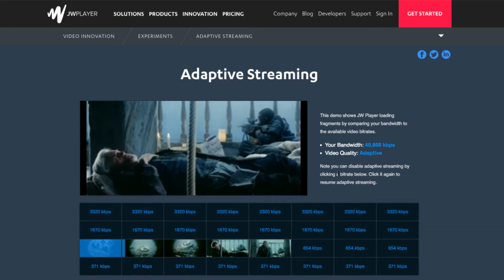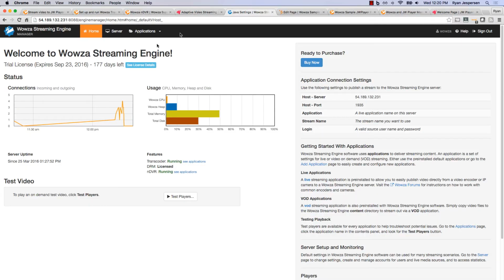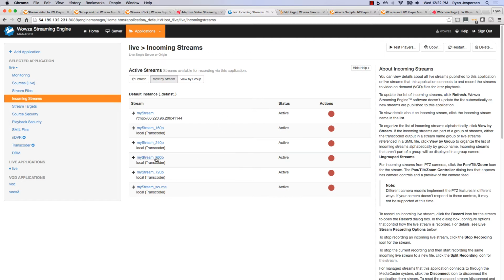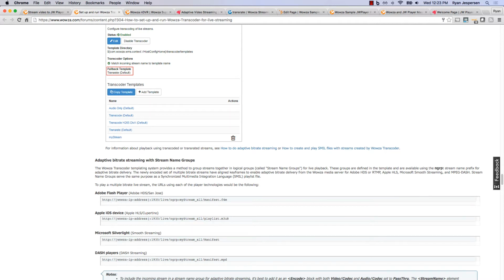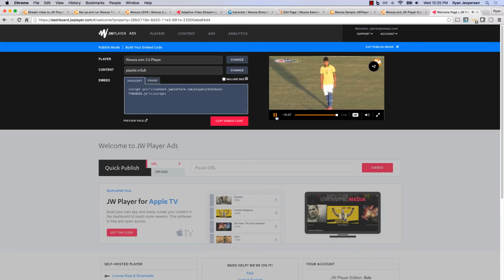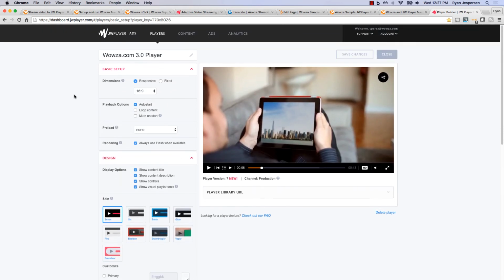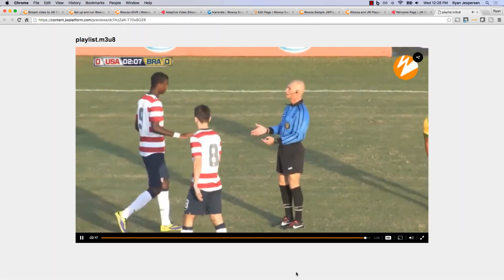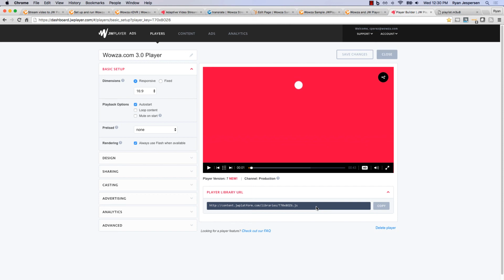JW Player & Wowza Masterclass: Apple HLS Adaptive Bitrate Streaming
JW Player & Wowza Masterclass

Session 1: Apple HLS Adaptive Bitrate Streaming

In this session we will focus on Apple HLS Adaptive Bitrate Streaming with Wowza and JW Player. This is the first session in a four-part Stream Talk Masterclass series, where we show real-world examples and demonstrate how to enable, set up, and configure Wowza technology to work seamlessly with JW Player.

Presenters:
Eric Boyd, Director of Product at JW Player
Scott Kellicker, Chief Architect and VP at Wowza Media Systems
Ryan Jespersen, Senior Manager of Product Marketing at Wowza Media Systems